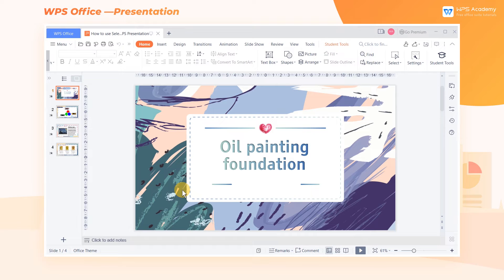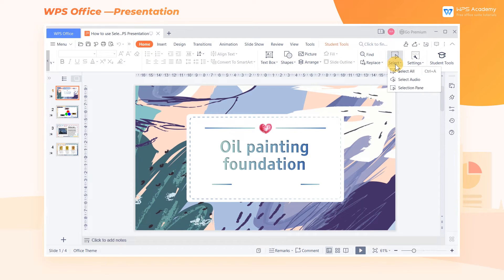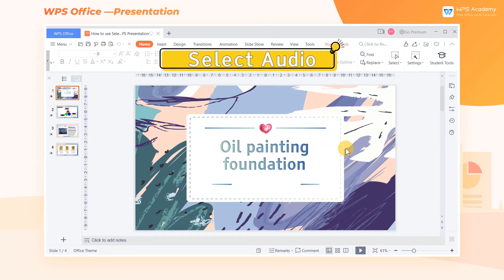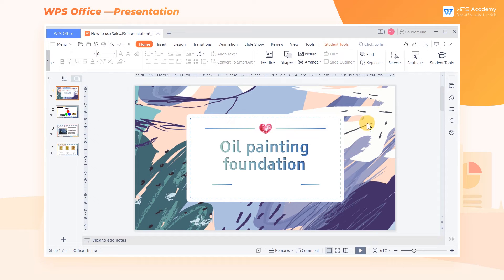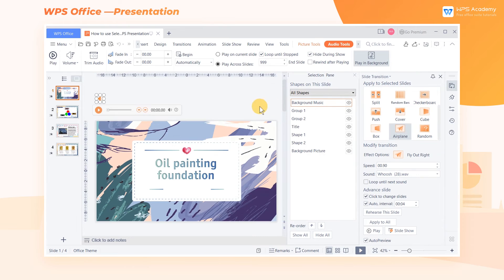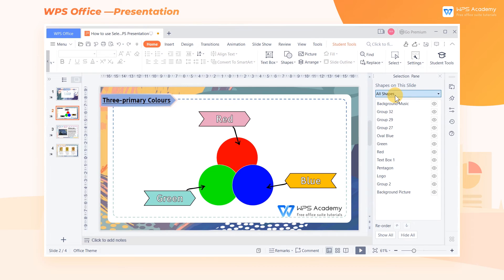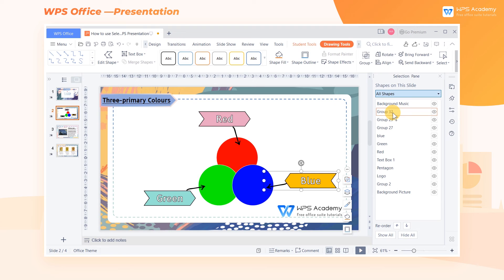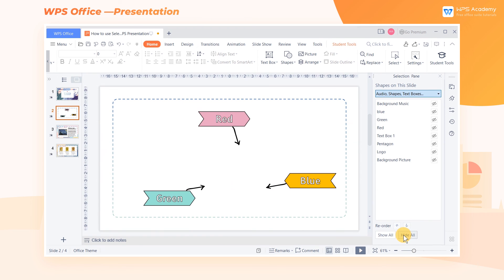[WPS Academy] 1.5.8 PPT:How to use Select feature in WPS Presentation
Hi, glad to see you here. Today we'll learn 'How to use Select feature ' in WPS Spreadsheet. Follow our Youtube channel, level up your office skills! WPS Office is a free all-in-one office suite which include Writer(Word), Spreadsheet(Excel), Presentation(PPT) and PDF. Tutorials are provided by WPS Academy, WPS Academy is aim at providing both beginning and advanced office tutorial.